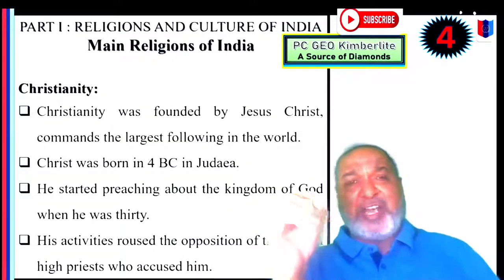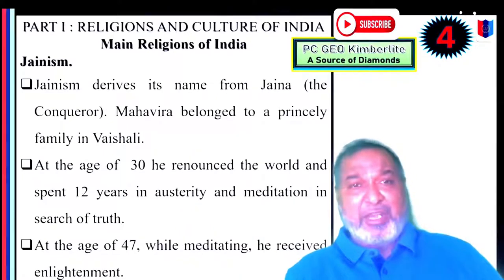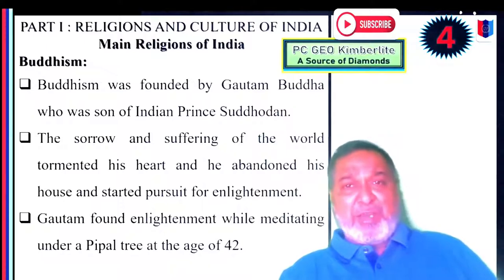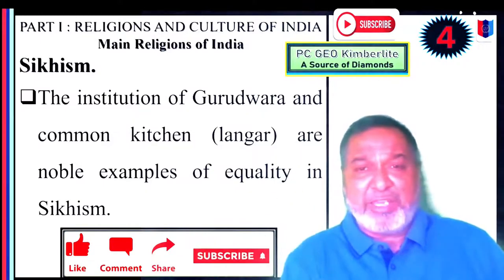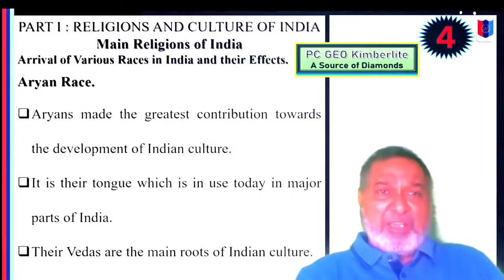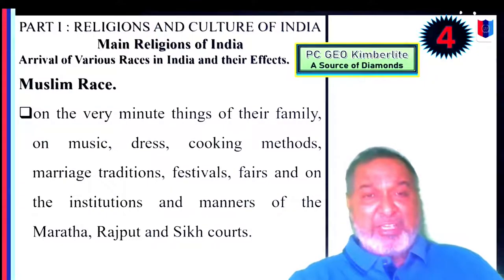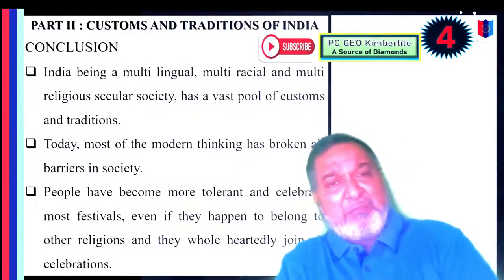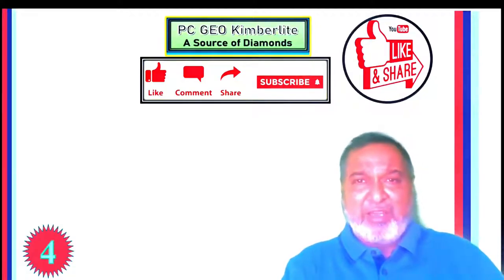NCC Common subjects SD/ SW National Integration Topic 1 (Lecture 4)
NCC Common syllabus: National Integration lecture 1
PART I : RELIGIONS AND CULTURE OF INDIA
Main Religions of India
7. Hinduism. Religion for the Hindus is experience or attitude of mind. It is not an idea but a power, not an intellectual proposition but a life conviction.
8. Islam. Islam means ‗Submission‘ or resignation to Allah (God). The Quran, the highest authority is revealed and created being the eternal word of God incarnate.
9. Christianity. Christianity was founded by Jesus Christ, commands the largest following in the world. Christ was born in 4 BC in Judaea.
10. Jainism. Jainism derives its name from Jaina (the Conqueror). Mahavira belonged to a princely family in Vaishali. At the age of 30 he renounced the world and spent 12 years in austerity and meditation in search of truth.
11 Buddhism. Buddhism was founded by Gautam Buddha who was son of Indian Prince Suddhodan.
12. Sikhism. God the original Guru, imparted his message to his disciple Nanak, who having absorbed the divine spirit became the Guru himself. The message is known as Gurmat. He who follows the teaching of Gurmat is a pure person and known as Sikh.
Culture of India
13. Dimensions of Indian Culture. Various races have been coming to India from time immemorial. The civilizations of these races differed a great deal from one another.
14. Arrival of Various Races in India and their Effects.
(a) Negrito Race. According to J H Huntton, the oldest race reaching India was Negrito. They were not very high from the point of view of civilization.
(b) Proto-Australiod Race. After the Negrito race, came the Proto-Australiod or the primitive Australian race.
(d) Aryan Race. Aryans made the greatest contribution towards the development of Indian culture. It is their tongue which is in use today in major parts of India. Their Vedas are the main roots of Indian culture.
(e) Muslim Race. Muslims came to India after the Aryans. In his book titled ‗Influence of Islam on Indian Culture‘, Dr Tarachand has written that the influence of Muslims on the various parts of Indian life has been very great and this influence has been seen specially on Hindu customs, on the very minute things of their family, on music, dress, cooking methods, marriage traditions, festivals, fairs and on the institutions and manners of the Maratha, Rajput and Sikh courts.
(f) Influence of the British. After the Muslims, the British deeply influenced all aspects of Indian culture.
PART II : CUSTOMS AND TRADITIONS OF INDIA
15. India is a multiracial, multilingual civilization with rich culture heritage and has provided peaceful atmosphere for the development of many religions. Indian culture and customs are influenced by these religions.
16. Festivals. Indian festivals are famous in the world. Most of the festivals are related to the change of weather and crop harvesting since India is an agro based economy. The most famous Indian festivals are Diwali, Holi, Dussehra and Basant Panchami.
17. Customs and Traditions.
(a) Indian customs are of various types mostly related to local customs, caste customs and family customs. There are different customs of Hindu marriage as compared to a Muslim marriage or a Sikh marriage. Similarly, there are different customs of festival celebrations.
(b) Certain religious customs pertain to a particular religion only, like Mundan ceremony in Hindus and Naming ceremony in Sikhs.
(c) There are some customs regarding dresses and ornaments of women. These are associated with particular regions, which give a very colorful dimension to Indian customs and traditions. Similarly, all regions have their distinctive ornaments.
(d) India being a big country with different races and religions, has rich customs related to festivals, religious ceremonies, dresses, marriages, architecture, painting, song, dance and food habits.
CONCLUSION
18. India being a multi lingual, multi racial and multi religious secular society, has a vast pool of customs and traditions. Today, most of the modern thinking has broken all barriers in society. People have become more tolerant and celebrate most festivals, even if they happen to belong to other religions and they whole heartedly join all celebrations.

PC Geokimberlite,
National cadet Corps,
National integration ncc lecture#,
Rashtriya Ekta#,
Rashtriy akhandta#,
National integration ncc all Questions#,
NCC Important Questions on national integration#,
Mission NCC,
NCC classes,
NCC Important Questions,
Mission ncc,
nitin nikode
Ncc India,
Mishen ncc,